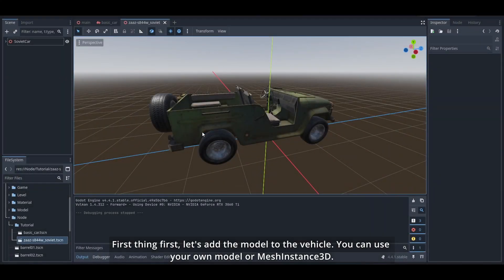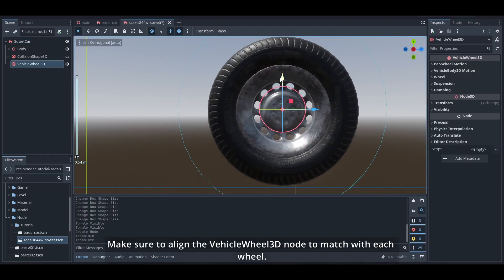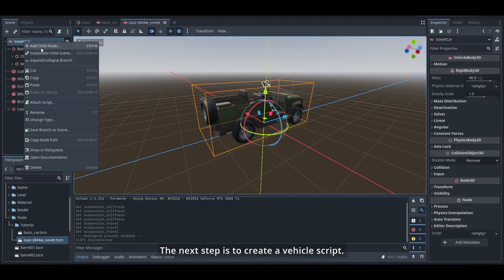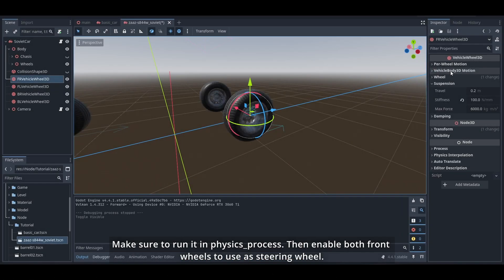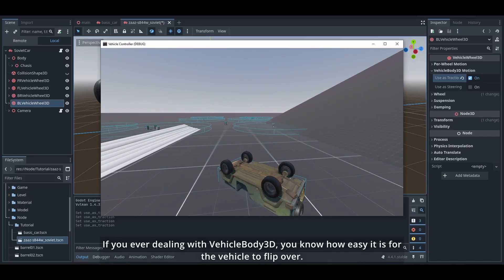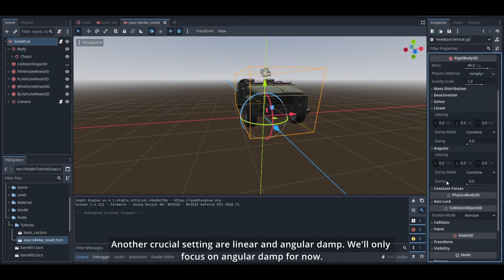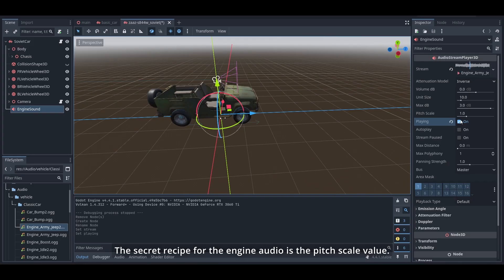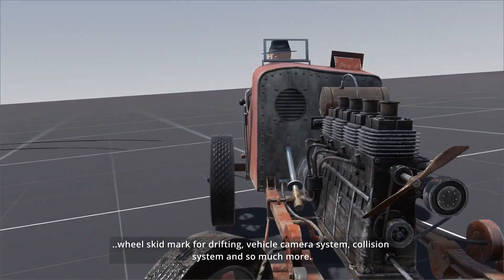GODOT 4 VEHICLE CONTROLLER WITH STABILITY CONTROL TUTORIAL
This is my most time consuming video to make so far. Hope to hear your feedback on this new version.